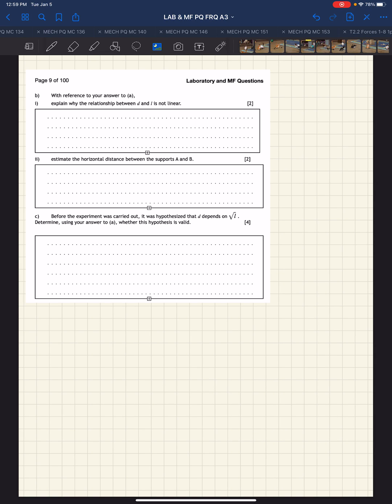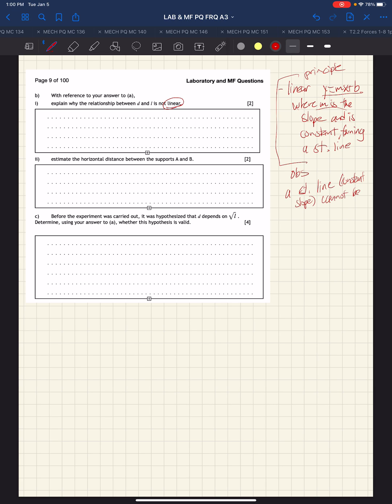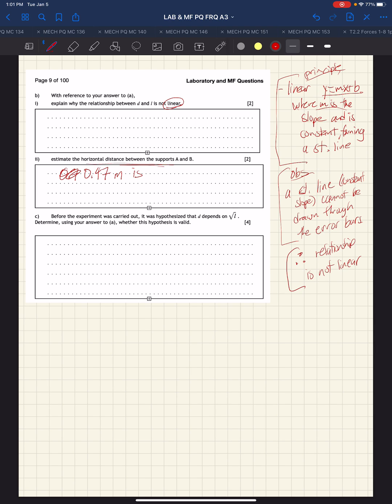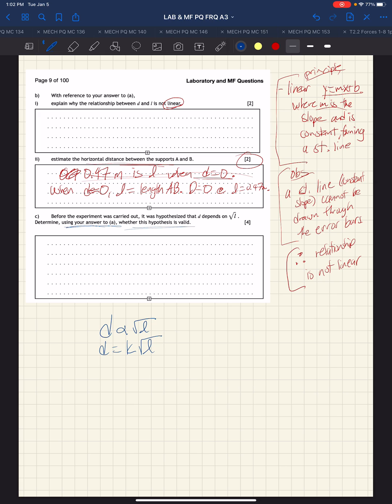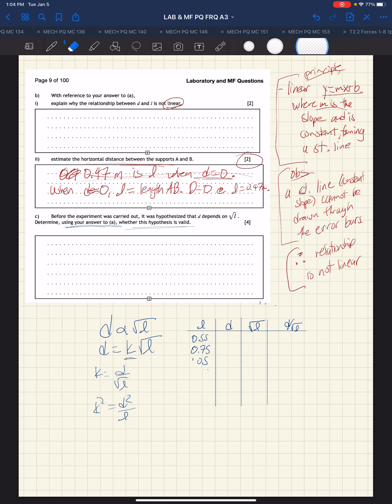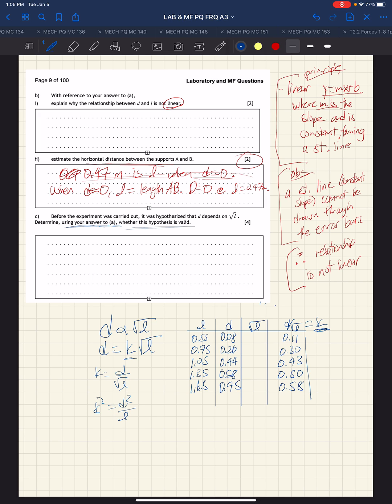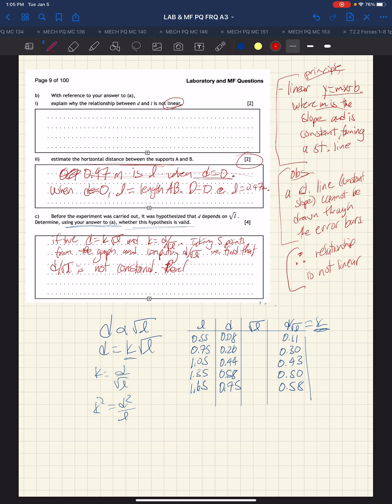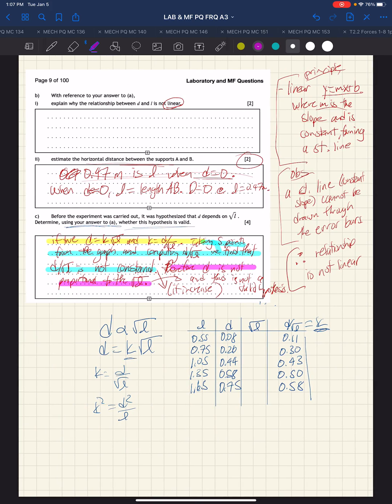LAB & MF FRQ A3 part 2